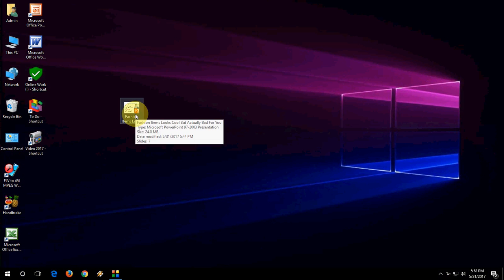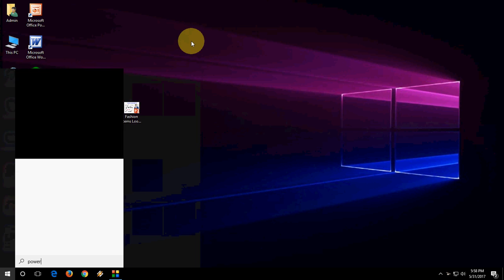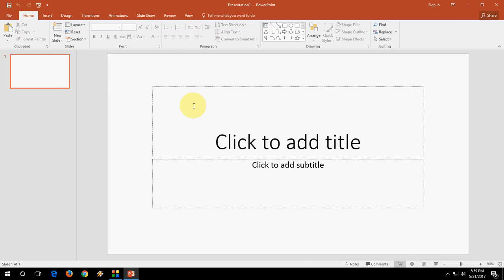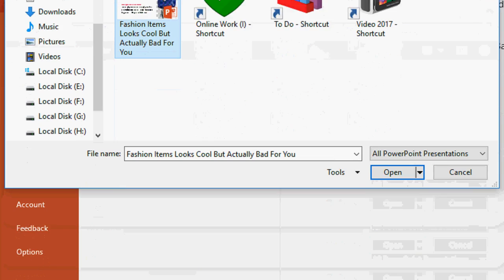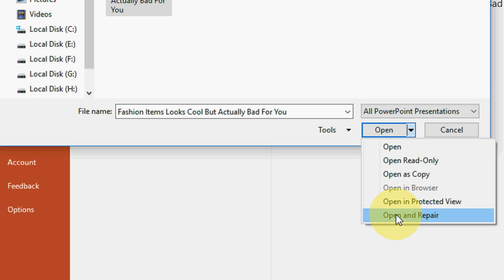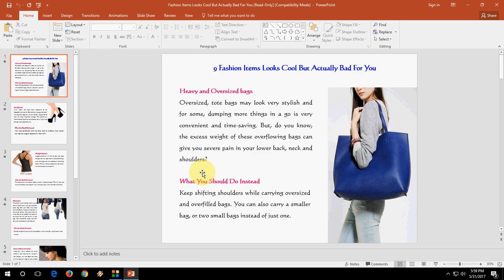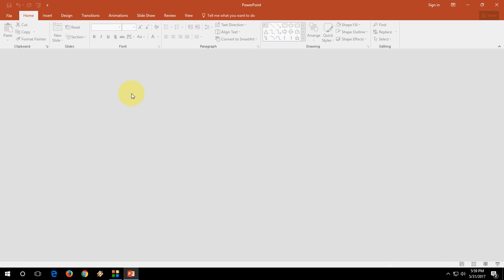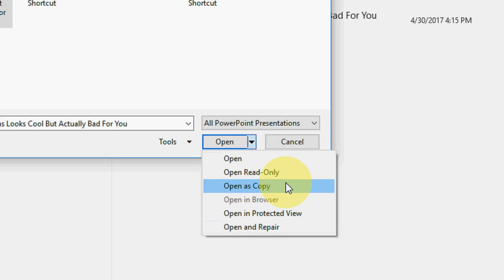How to Repair Corrupted MS PowerPoint File No Software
Repair or restore corrupted damaged PowerPoint File no software required...